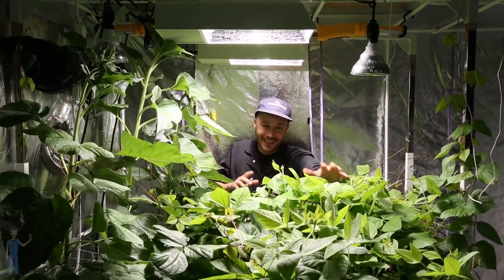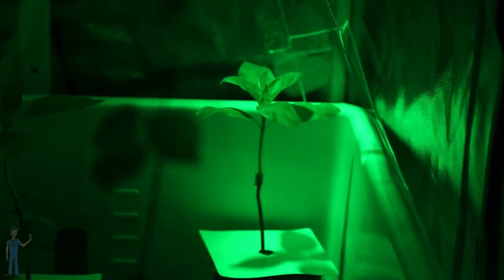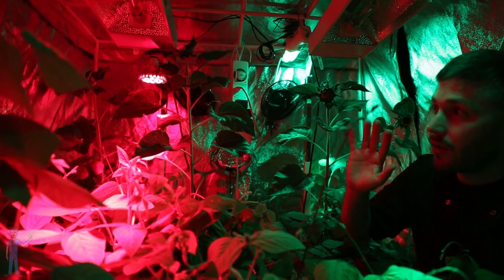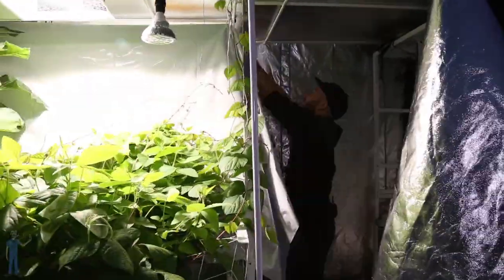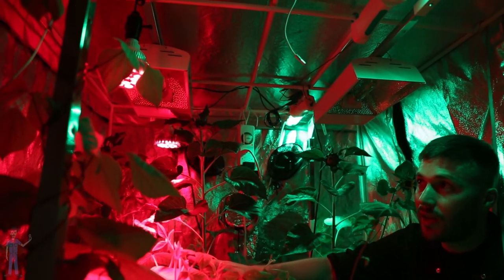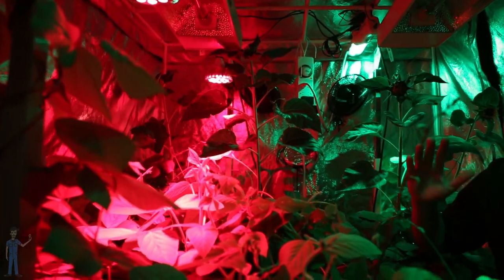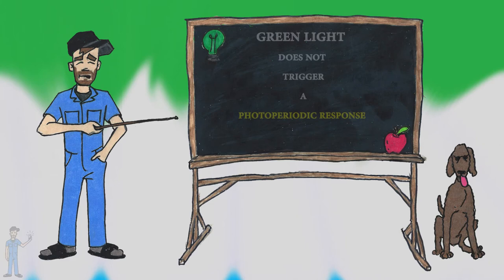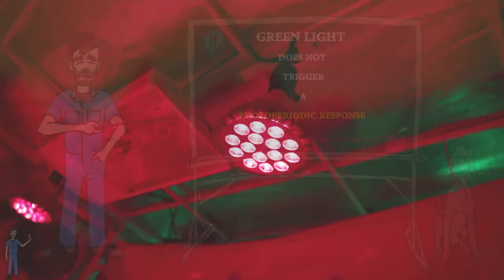Photoperiod : Plants & Light #102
Plants & Light
Written & directed by Tyler Baras
Shot & edited by Cyrus Moshrefi
Animations by Nickolas Rapley

Tracks in this episode: Monday, Mai Tai, Secret Sauce Ft. Cookin Soul, Cafe Cubano Ft. Bonus Points